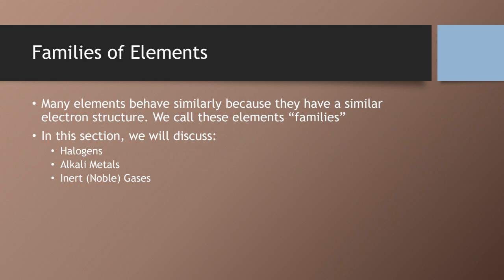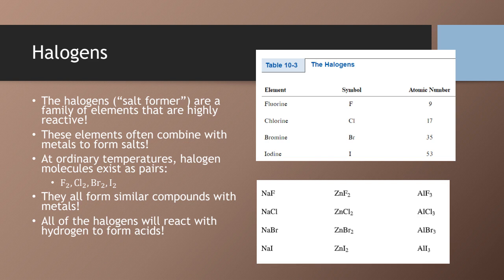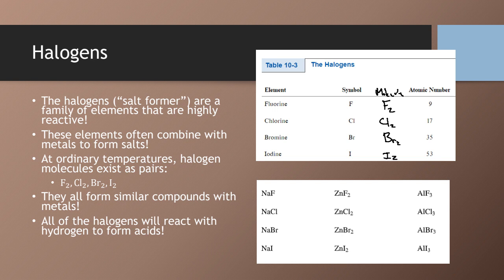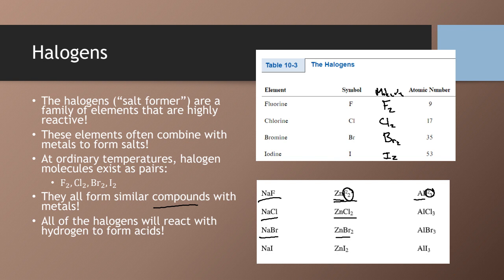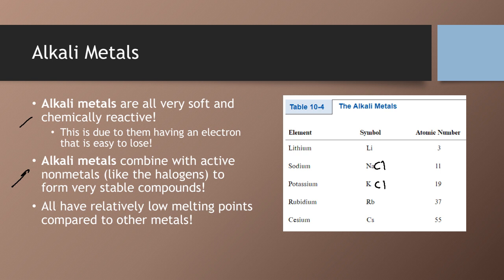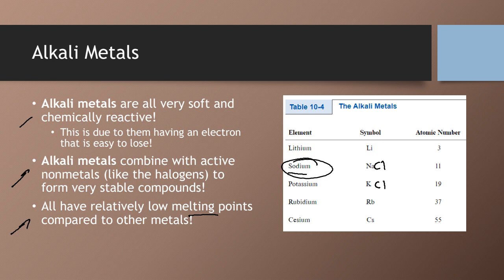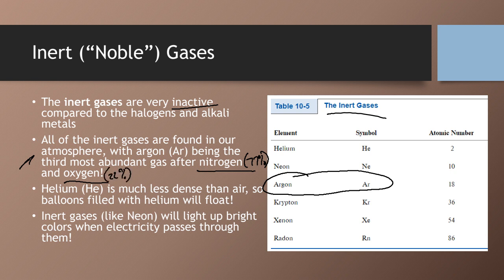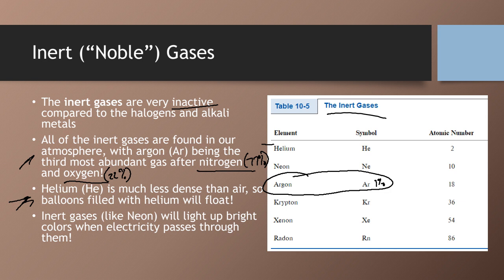JCC PHY 110 SP23 Week 14 - Section 10.6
Families of Elements